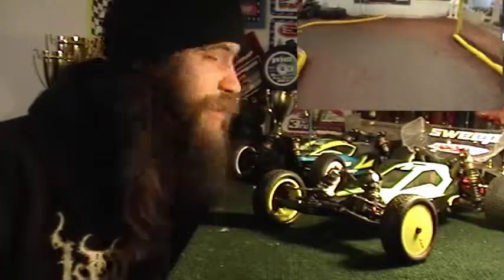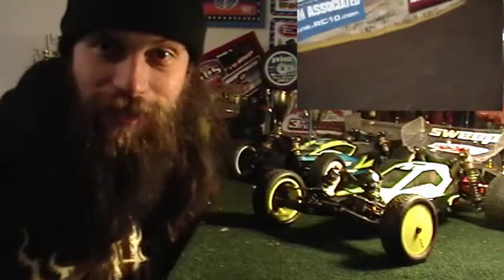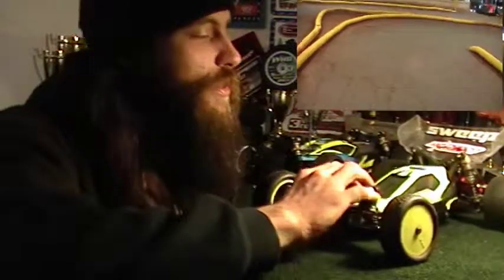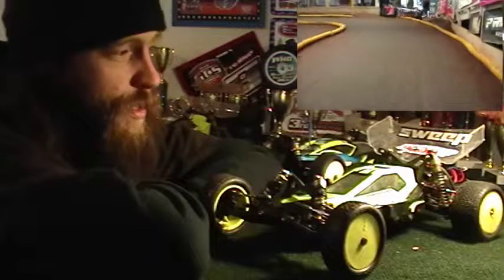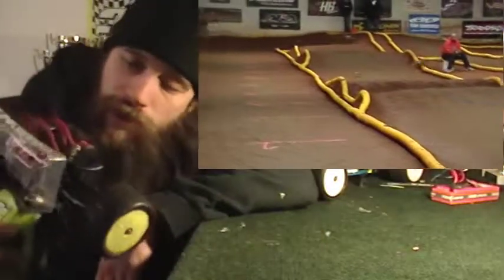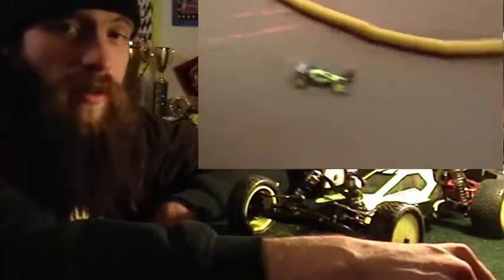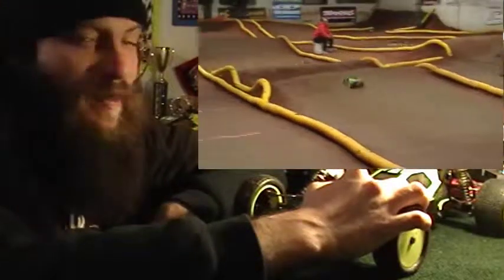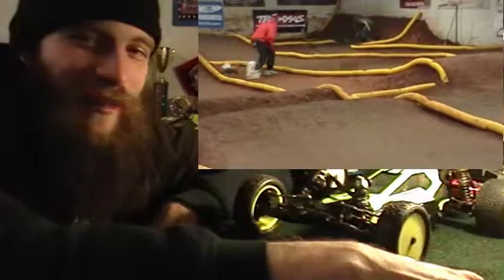tft 2013 warehouse race report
Post Race Report for 2013 Toys for Tots race in Helana AL @ the Warehouse!